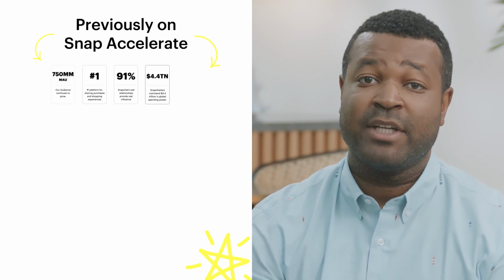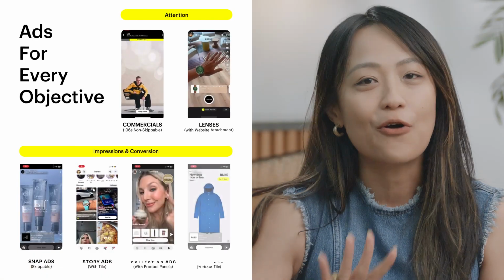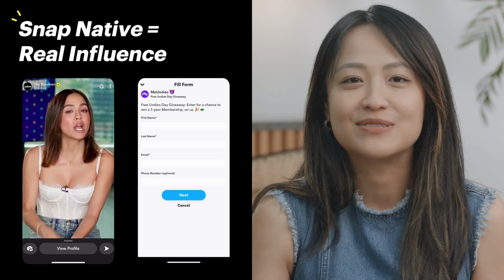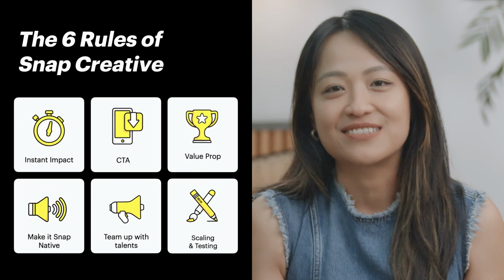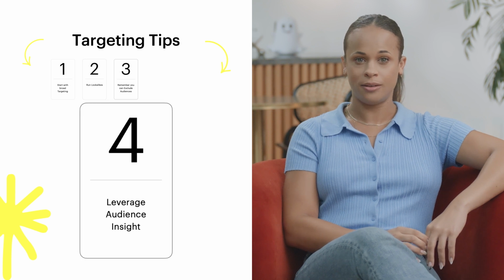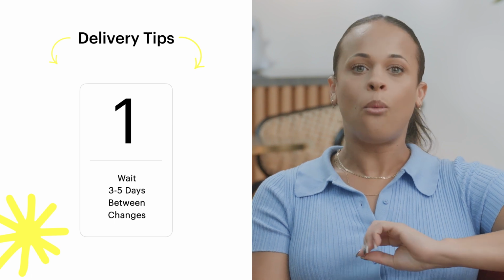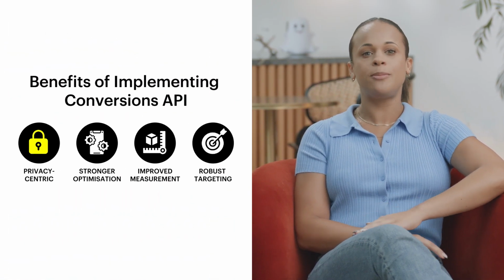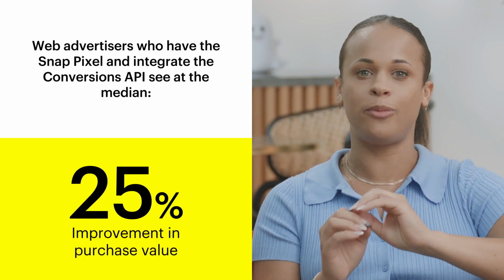Snap Accelerate Masterclass 2: Get Snap S.M.A.R.T.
MASTERCLASS 2: GET SNAP S.M.A.R.T.
Get ready to go on Snap with a winning launch plan. Learn best practices and pro-tips for ads manager, media-mix, creative, targeting, and testing strategies, as well as measurement basics to ensure your campaigns are set up for success.

What is Snap Accelerate?
Snap Accelerate is a series of in-person and online events for emerging performance advertisers, designed to drive growth and direct response excellence on Snapchat. Join us for an in-depth look at Snapchat's advertising, direct response, and performance marketing solutions.

MASTERCLASS 1: INTRO TO THE NEW DR PRODUCT ON SNAPCHAT
Over the past 2 years, Snap has made remarkable changes to improve its performance product suite. In this first webinar, we’ll reintroduce you to the new Snapchat, our community, and share the evolution of our performance product solutions available to advertisers.

MASTERCLASS 3: OPTIMIZE AND SCALE WITH EASE
Take a deeper dive into optimizing on Snap across audience, bidding, creative, and attribution, so you can further enhance performance and scale with ease.

Grow your business with Snapchat:
Snapchat Ads and Public Profiles are made for every business, no matter the size or industry. Become a part of Snapchatters’ everyday conversations with full-screen digital ads, augmented reality Lenses, commercial ads, and more to inspire action from the people that matter most to your business.

Follow us for more Snapchat tips and tricks!